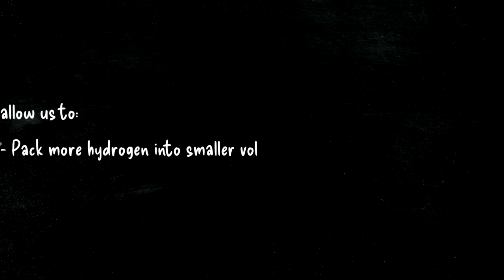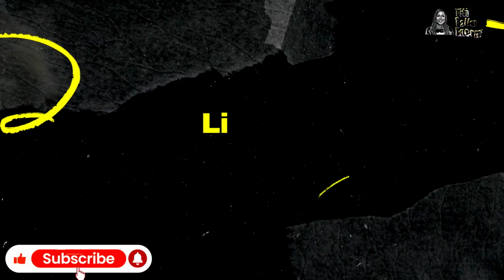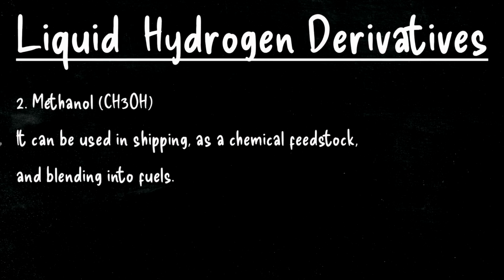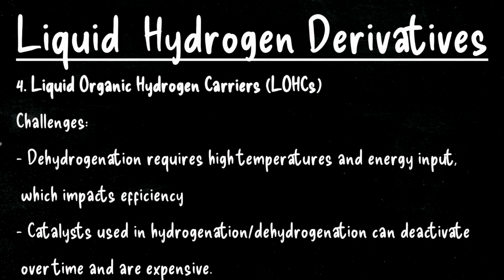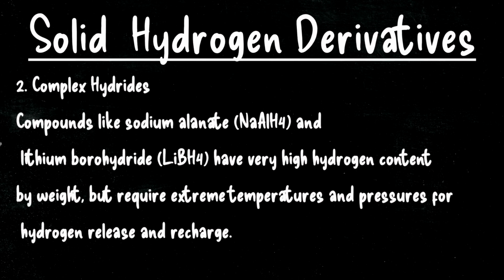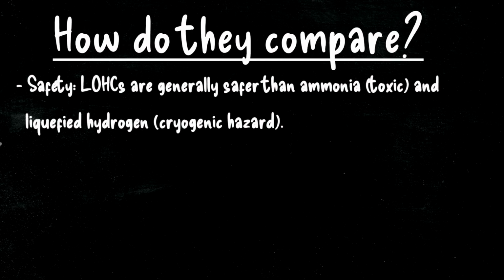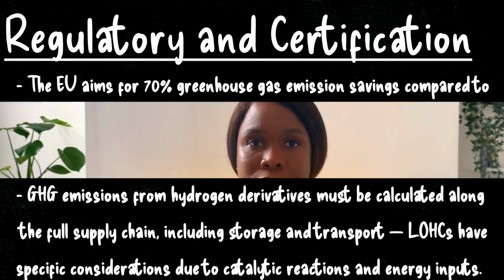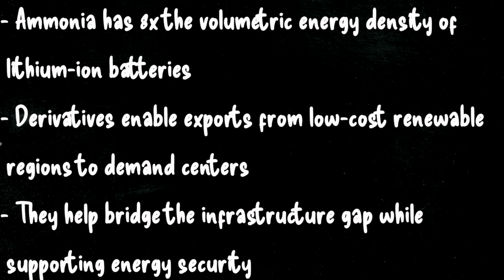Hydrogen Derivatives Explained: Ammonia, LOHCs & Methanol|Hydrogen A-Z Series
Hydrogen’s promise doesn’t stop at the gas itself. Its true potential lies in derivatives that make it possible to store and transport hydrogen globally.
In this episode of my Hydrogen A–Z series, we unpack D for Derivatives and explore:
🔹 Why derivatives matter for storage, shipping, and scaling hydrogen
🔹 Key carriers: Ammonia, Liquid Organic Hydrogen Carriers (LOHCs), Methanol, Synthetic Fuels, Metal Hydrides
🔹 Pros & cons of each — costs, carbon footprint, safety, and market readiness
🔹 Global projects & case studies across the world.
🔹 Certification & regulation: why we must track carbon intensity, not just labels
🔹 The outlook: which hydrogen carriers could dominate global trade

A key takeaway is that Hydrogen derivatives are more than the chemistry involved in transforming hydrogen,  they’re also the backbone of the global hydrogen economy, connecting low-cost renewable producers to high-demand markets.

This video is perfect for investors, policymakers, and energy professionals looking to navigate the clean hydrogen economy with confidence.

💡 Next in the series: E is for Electrolysis — we’ll break down the technologies behind splitting water into green/clean hydrogen.